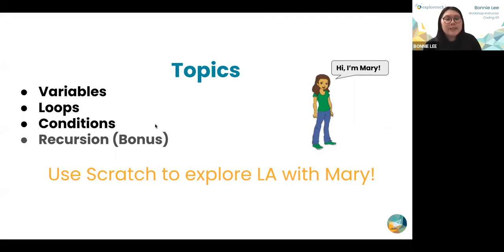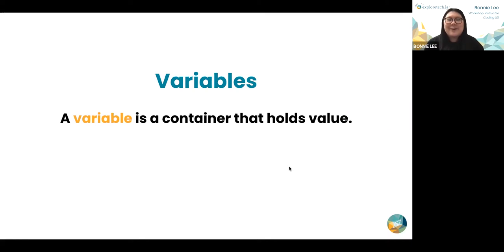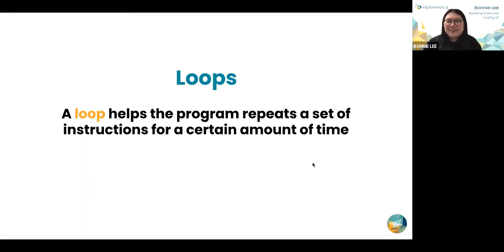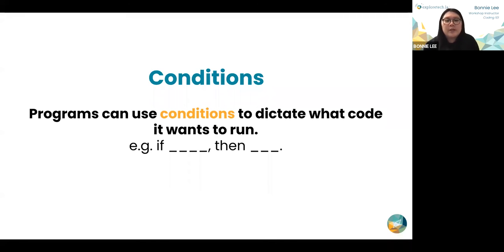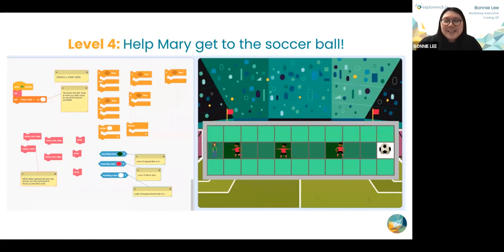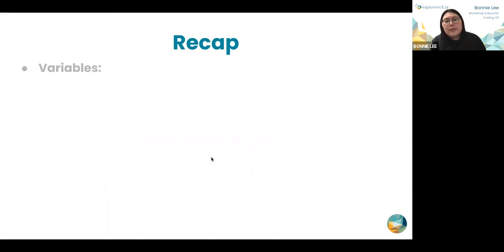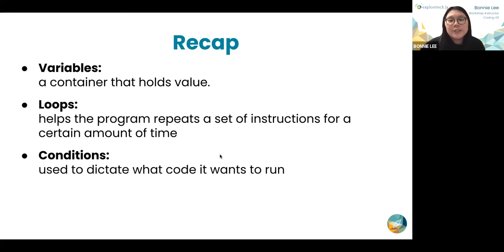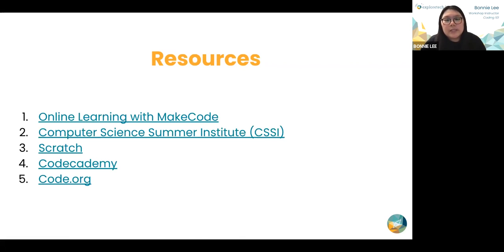Coding 101 Session 1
Learn how to code - without any of the typing! Use Scratch to explore LA! We’ll be helping Mary get to Malibu, a concert, a soccer game, and more, learning the fundamentals of programming at the same time! We’ll be going over variables, loops, conditional statements, and recursion.

This is the recording of our first Coding 101 workshop from exploretech.la 2021!

If you were an attendee of exploretech.la 2021, you can access other recordings and resources through the Socio virtual event platform